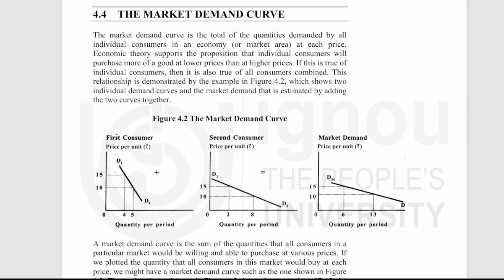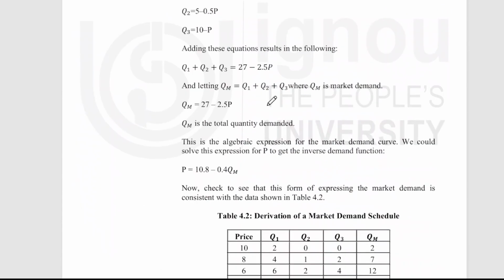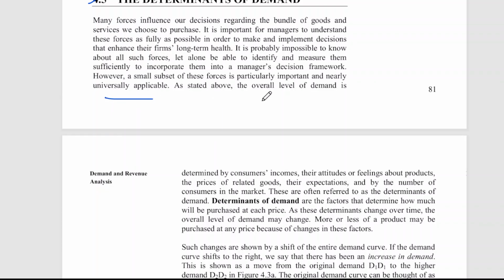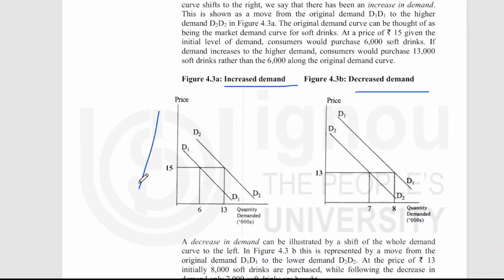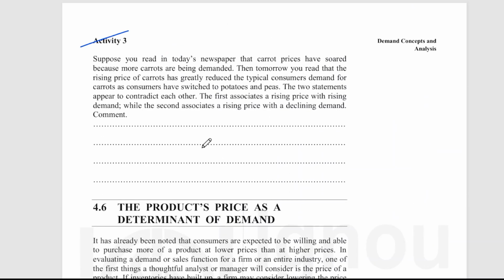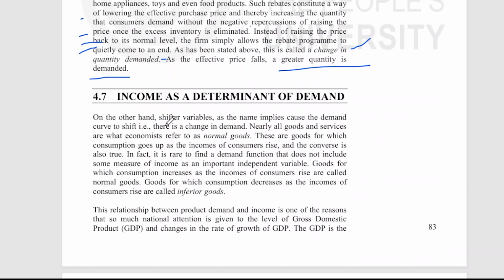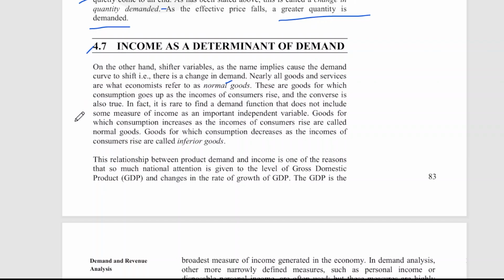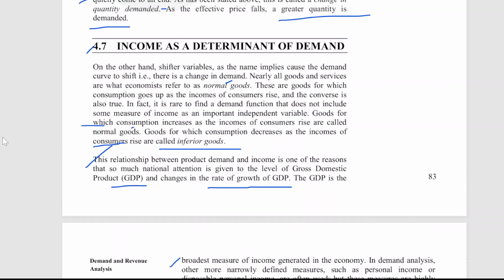IGNOUMBA JOURNEY MMPC : 010 Managerial Economics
UNIT 04 -  DEMAND CONCEPTS AND ANALYSIS  - VIDEO 05